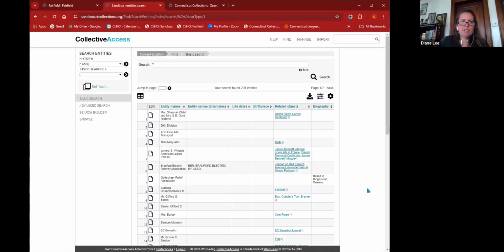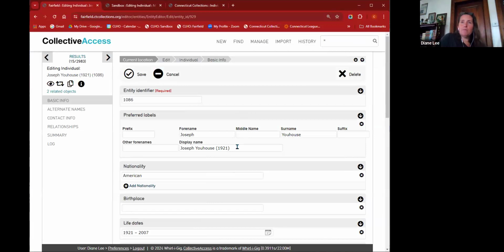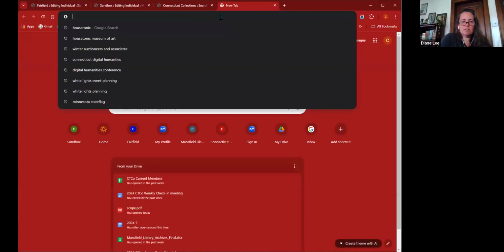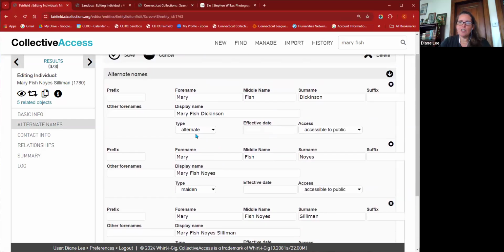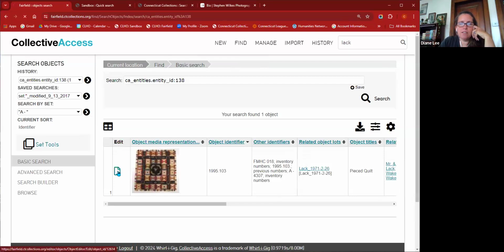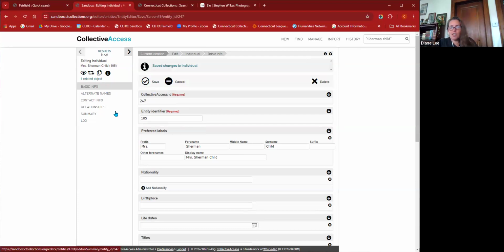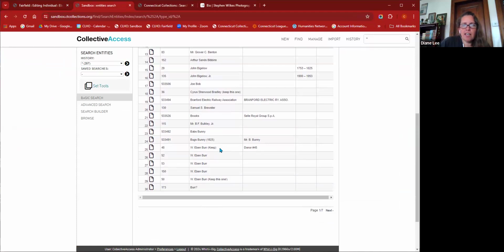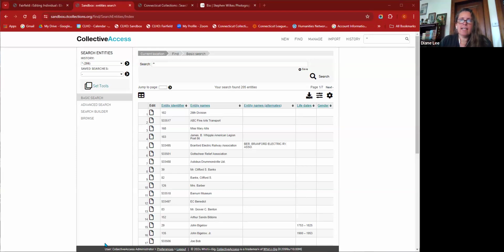2024 7 CTCo Office Hours Entities and Public Access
We review the Entities module in the Connecticut Collections instance of CollectiveAccess. Review of how Public Access should be used for viewing Entities on the Public Portal, how to deal with records that contain two people, and how you clean those up, and how to merge entity records.